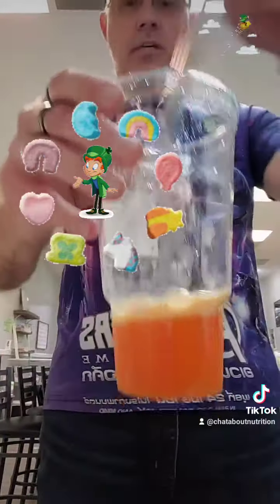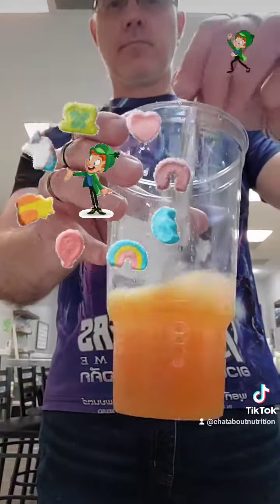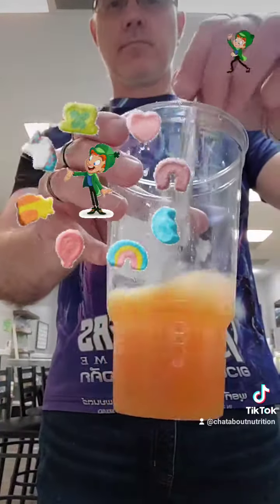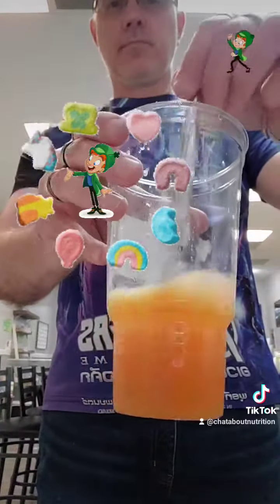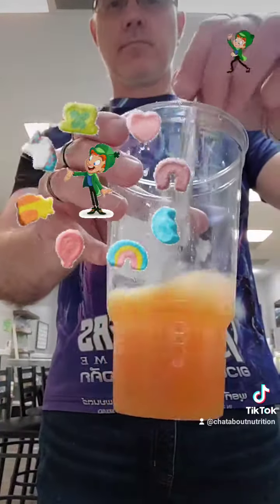lucky charms mega tea